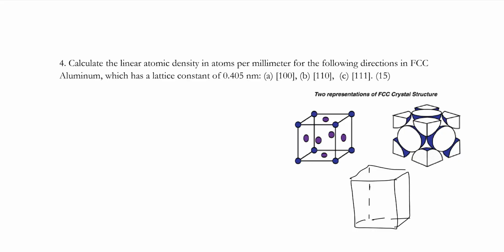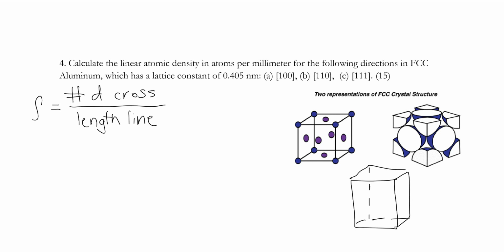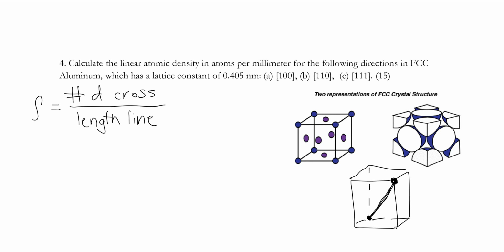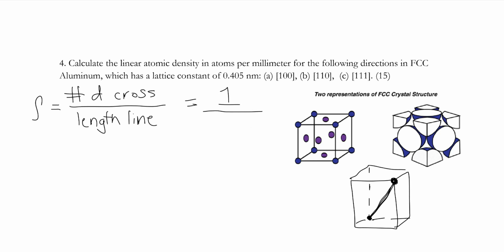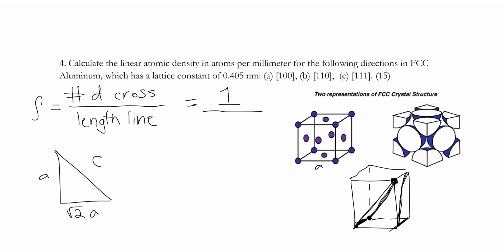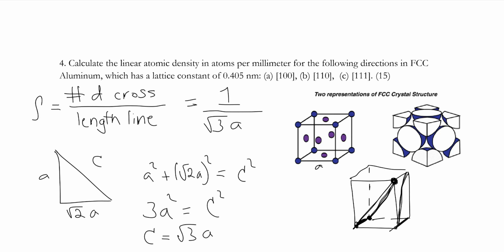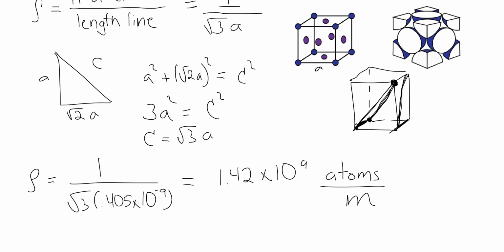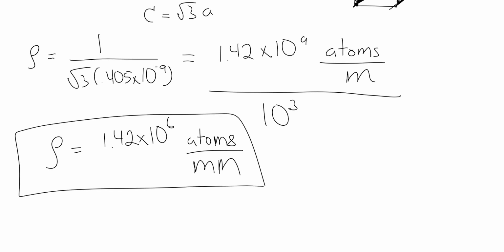ME 2070 HW2 P4c